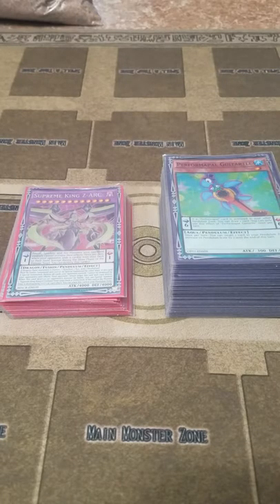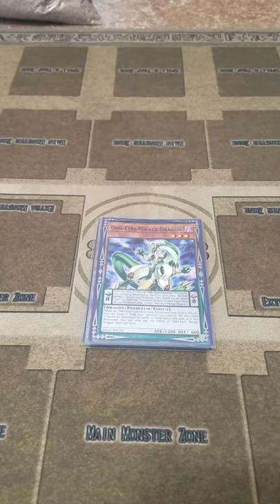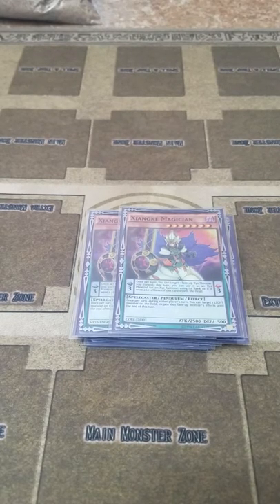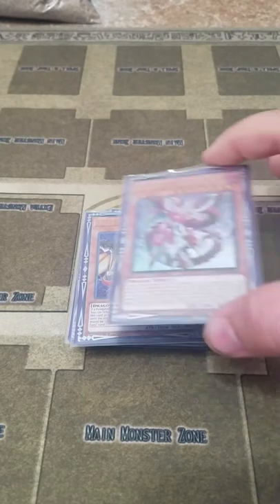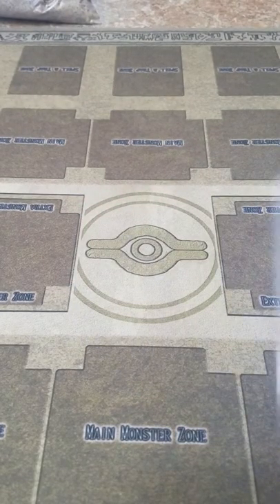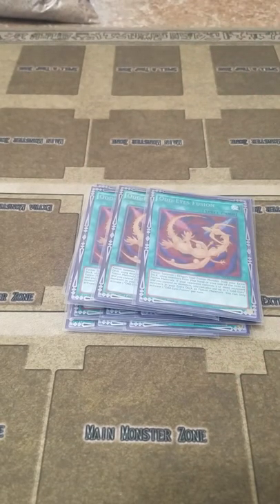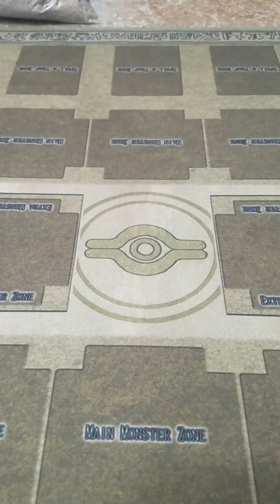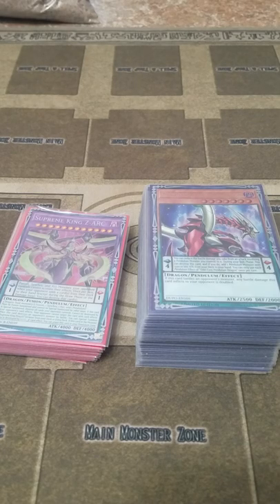Odd-eyes deck profile